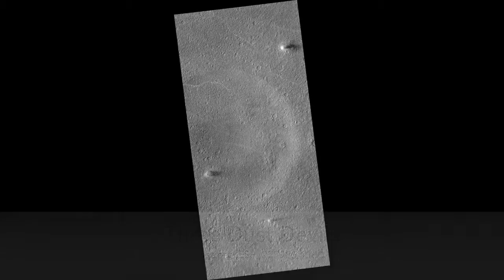Three Dust Devils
Image of active dust devils on Mars* acquired on the 11th February, 2012, (2:55 PM Local Mars time) by the Mars Reconnaissance orbiter.

* Latitude (cantered): 35.8 degrees Longitude (East): 207.5 degrees